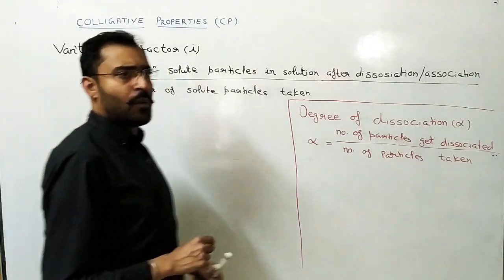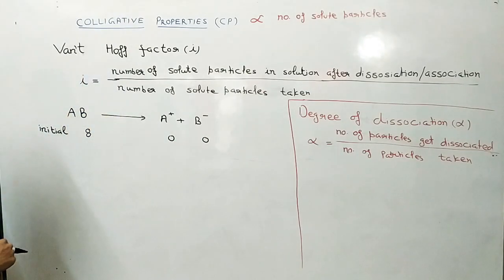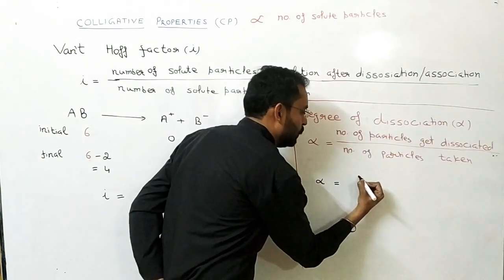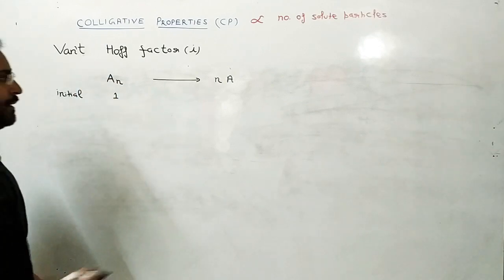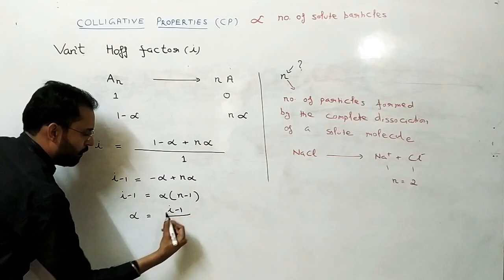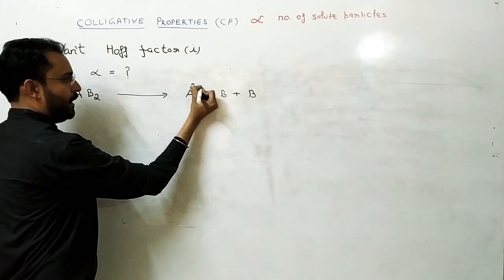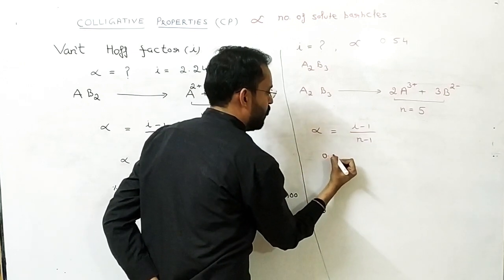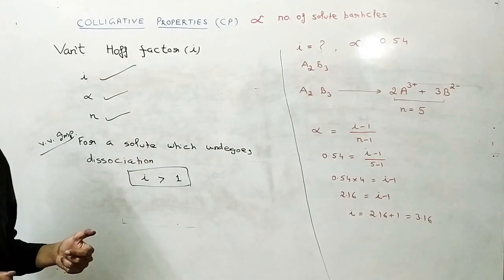Solutions 6 Chemistry +2 ( van't hoff factor & degree of dissociation)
van't hoff factor & degree of dissociation